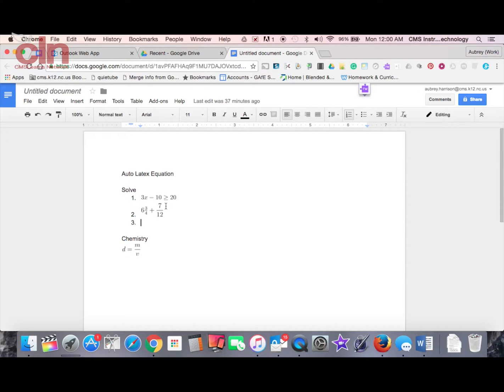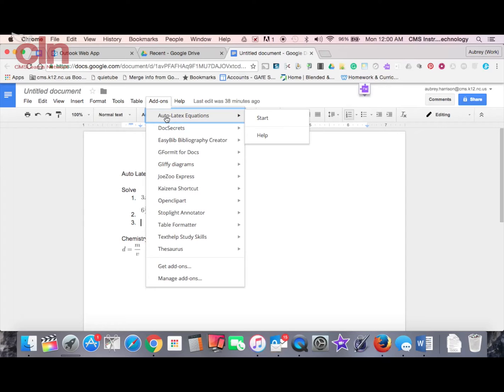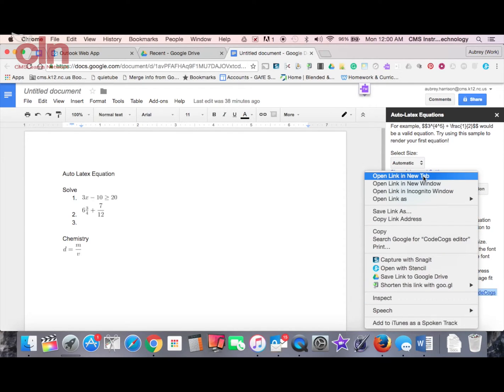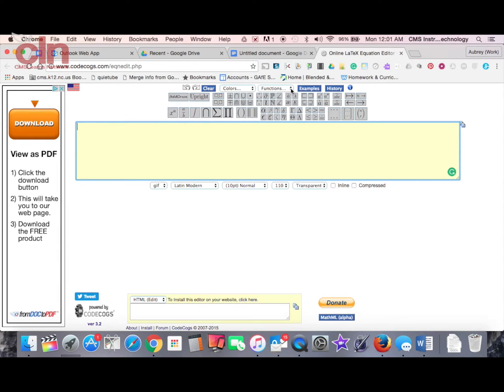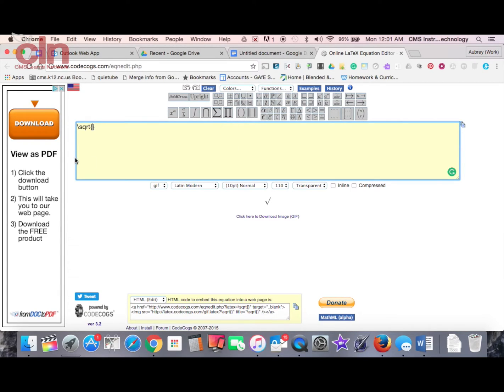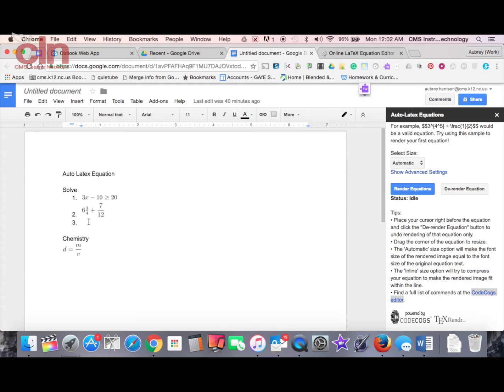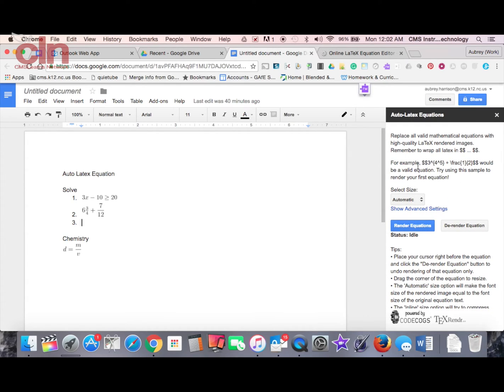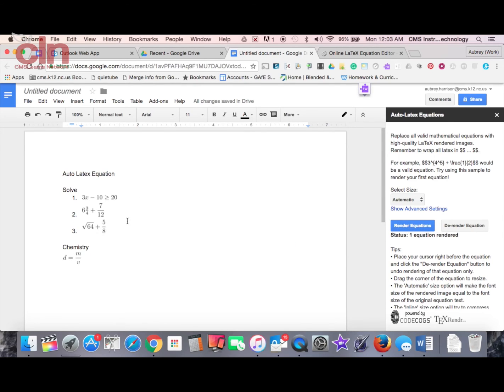App of the Week Auto Latex Equation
Build equations in your Google Doc with this Google Add On